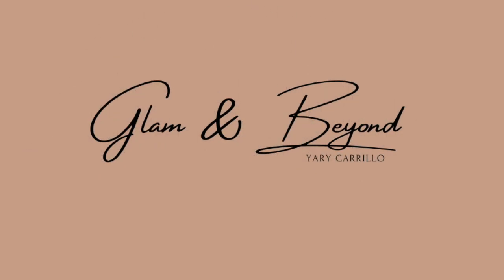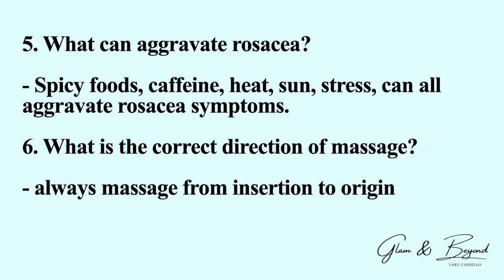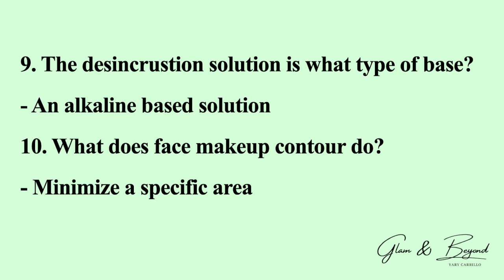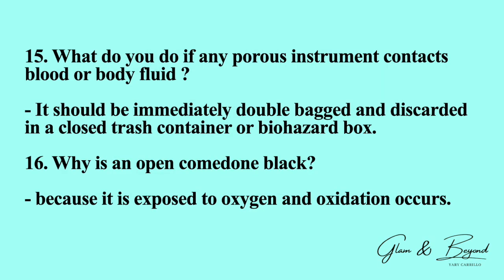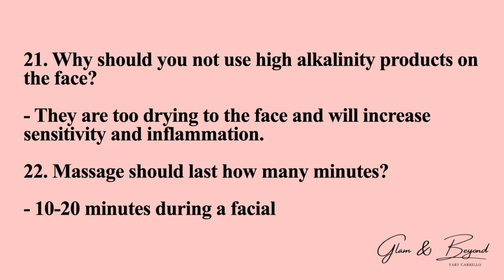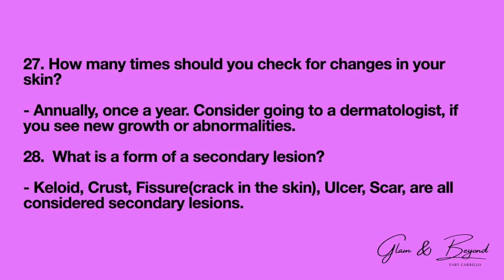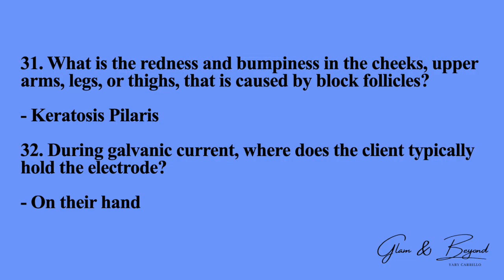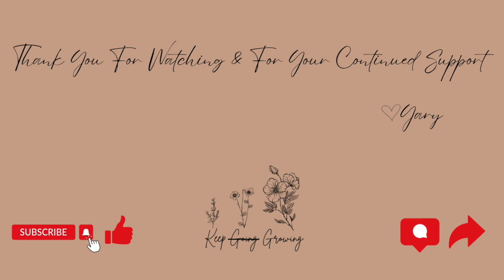Esthetician State Board Written Guide Pt. 2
To those who have asked and appreciate the free education I have provided using this platform and asked if its Ok to send a tip, I would like to say thank you for that and I appreciate it :)

Use the following to help you determine how much you remember and test yourself , and to prepare for the Esthetician written exam. Hope this helps !! Continue to read tour textbook!!

Videos are not intended to replace any teaching from a licensed Beauty School establishment.

If you are in Texas: Please make sure you are studying the latest PSI candidate information bulletin: